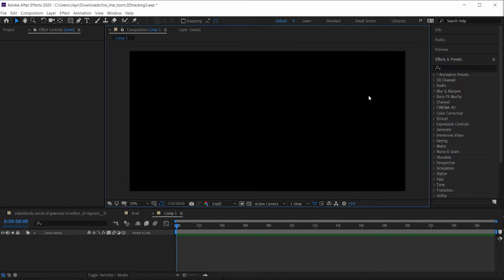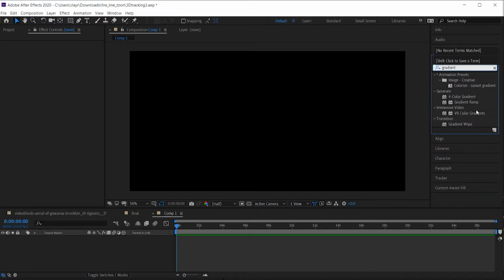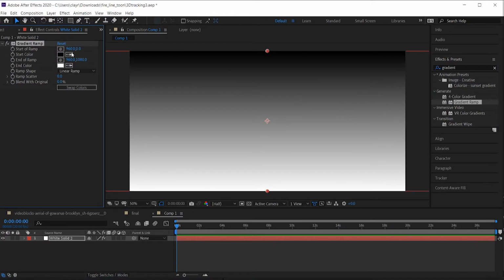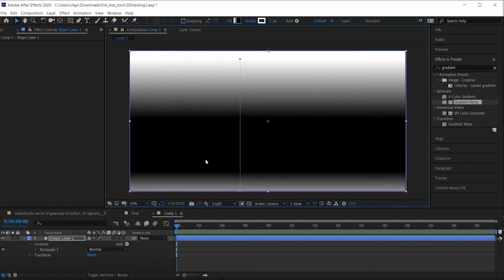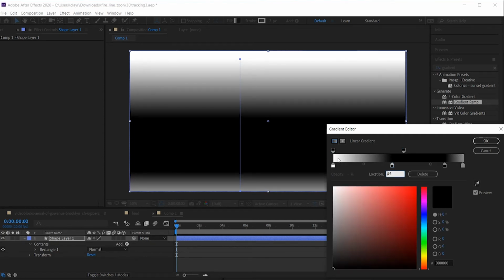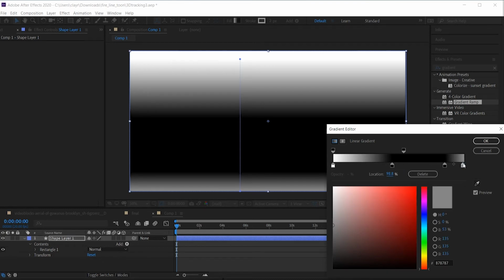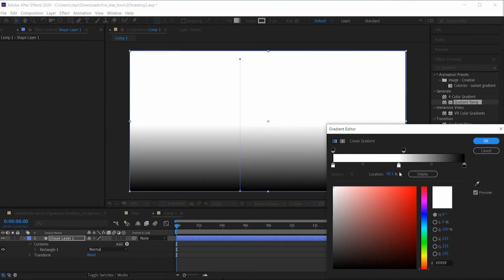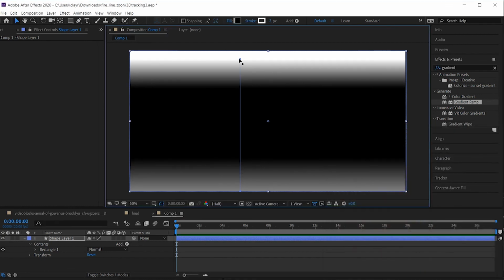Shape Gradients in After Effects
Shape Gradients give more variation over the regular gradient fx since a shape gradient has an easy way to add different color stops and adjust the mid point between each stops. This is the last step in Donut Day. Glad you made it!